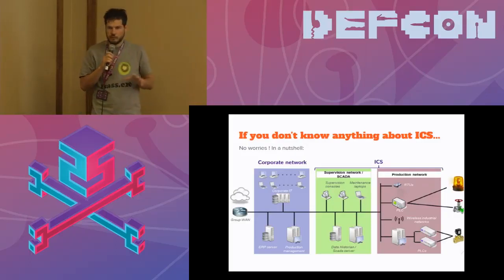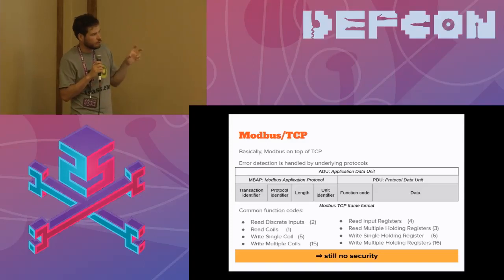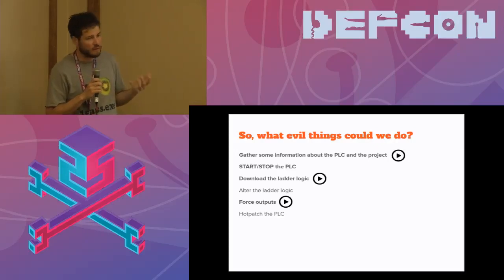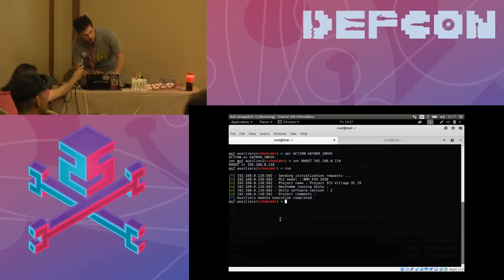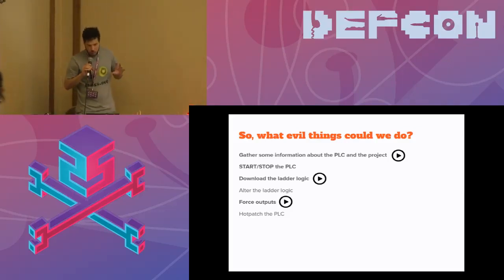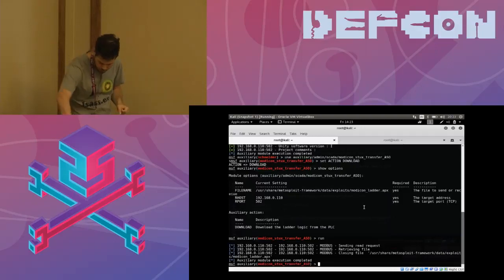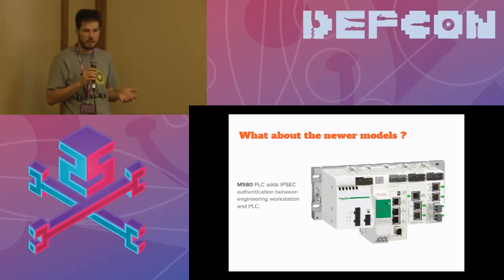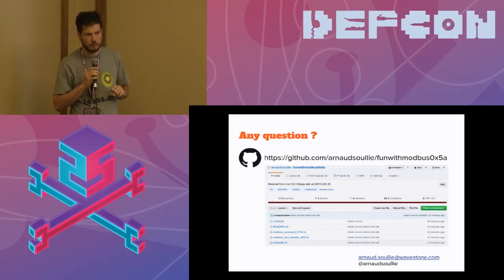DEF CON 25 ICS Village - Arnaud Soullié - Fun with Modbus 0x5a Nothing New Still Relevant?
Forget 0 days, long live "forever days" ! In this talk, we'll take a look at how Schneider PLCs rely on an undocumented Modbus function code for administrative actions (start/stop, download and upload ladder logic, ...). We'll also demo the dedicated Metasploit program, and discuss the security level on newer Schneider PLCs. We'll conclude with defensive measures you can take to prevent attacks using this protocol.